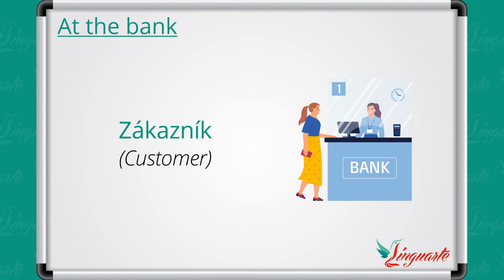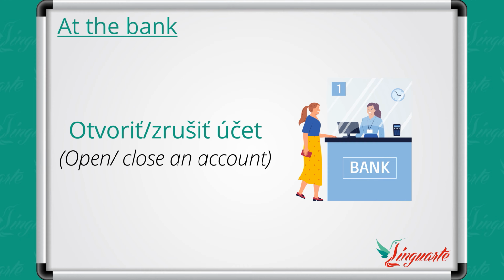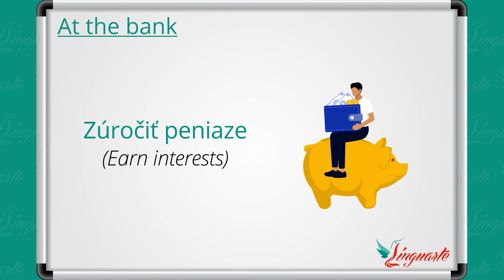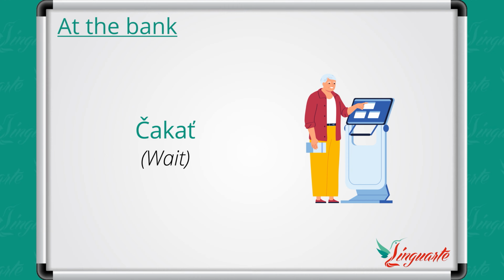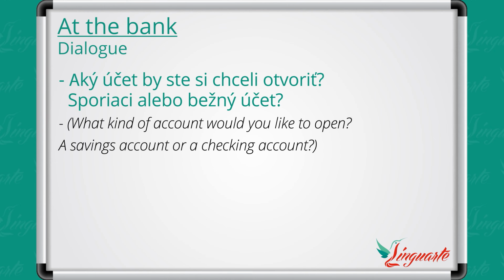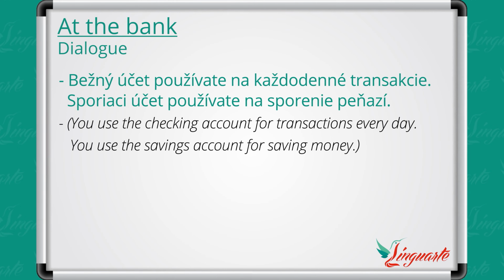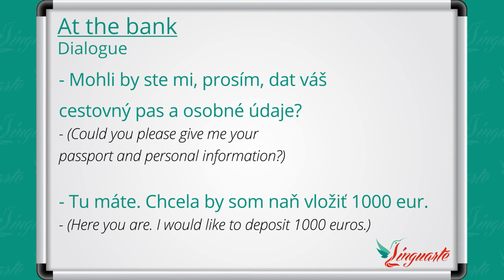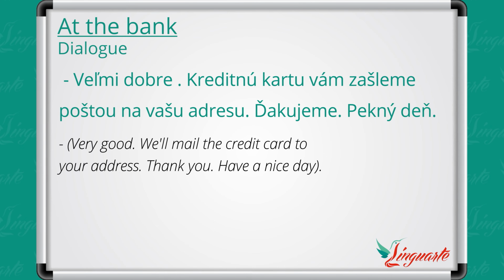Learn SLOVAK: AT THE BANK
How to say the vocabulary at the Bank in Slovak language?
In this Slovak lesson, we will tell you how to make it.

In this Slovak lesson you will learn:
- Basic phrases
- Opening / closing an account
- Other services at the bank

Download this lesson for FREE including all the vocabulary and extra practices here:

Timecodes

0:00 - Intro
0:18 – Basic words at the Bank
1:02 – Types of accounts
1:26 – Things needed at the Bank
2:02 – Dialogue to open an account
4:12 – Other services at the Bank
4:28 – Practice
5:00 – Outro